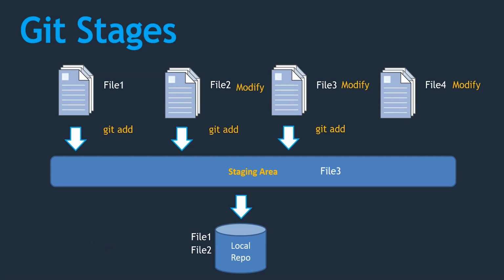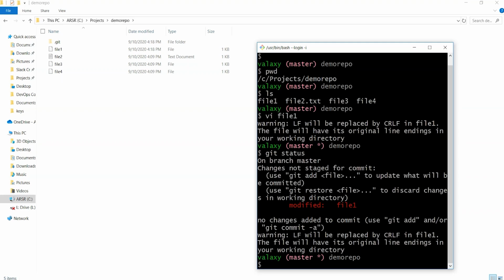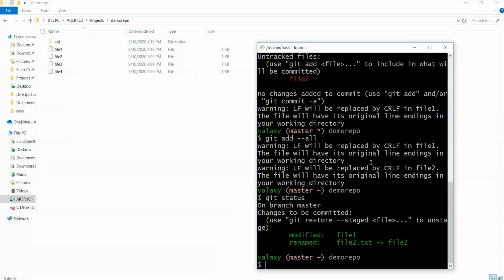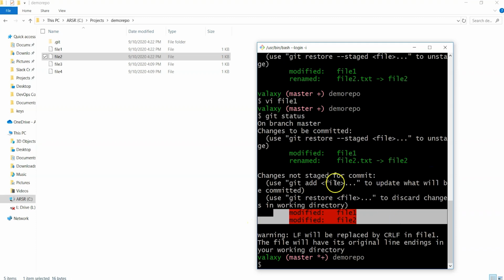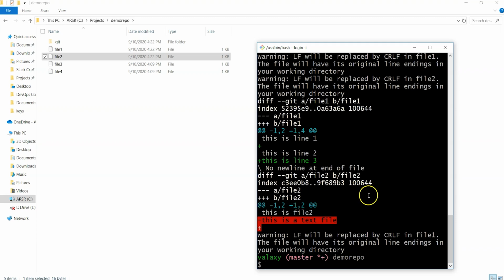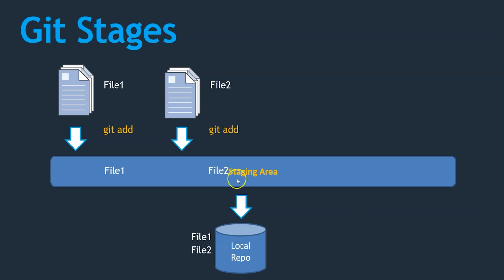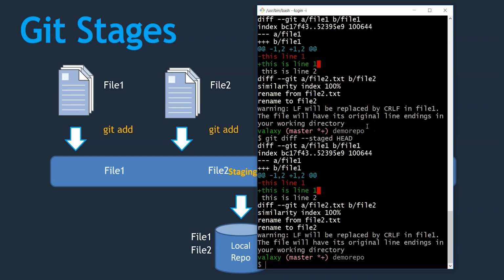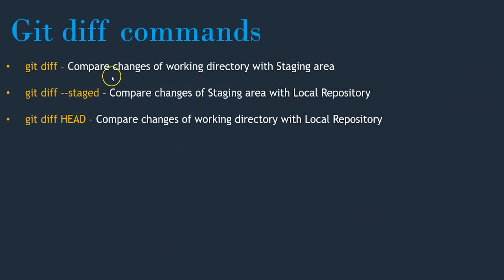14. Compare Code Changes with Different Git Stages | DevCloud Pro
Compare Code Changes with Different Git Stages @DevCloudPro